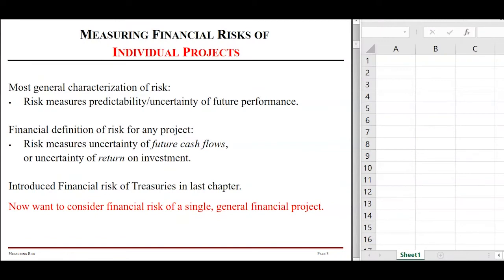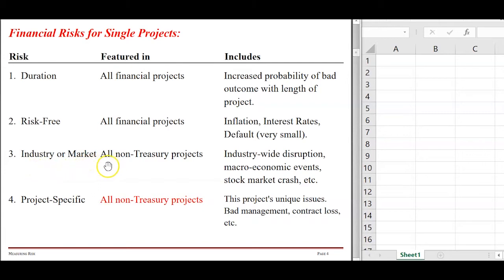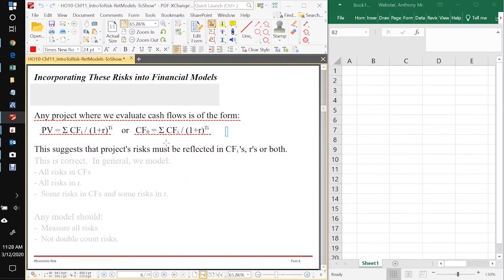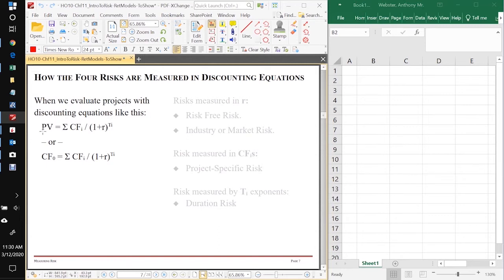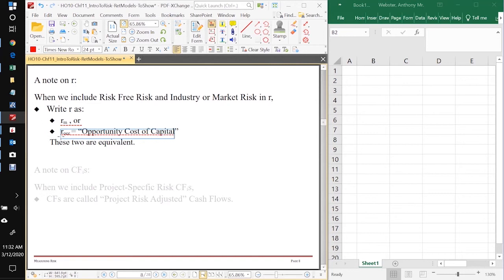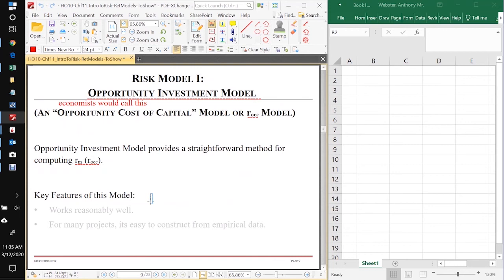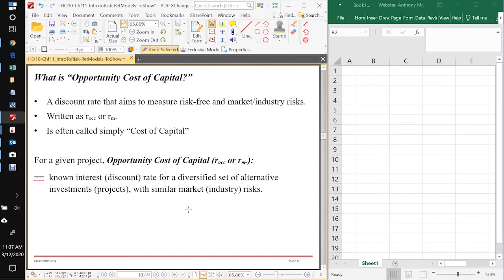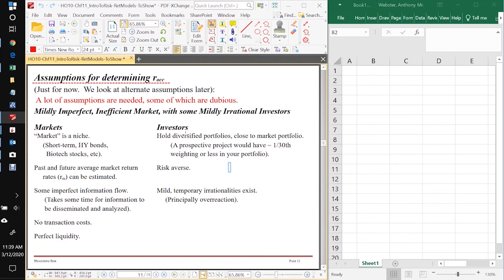CH10 - Introduction to Risk Models, Part 1